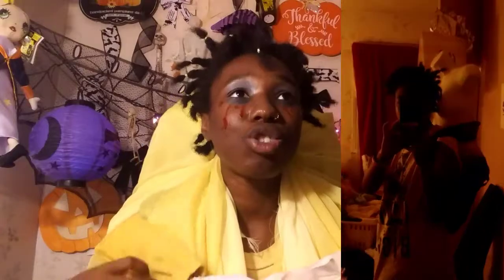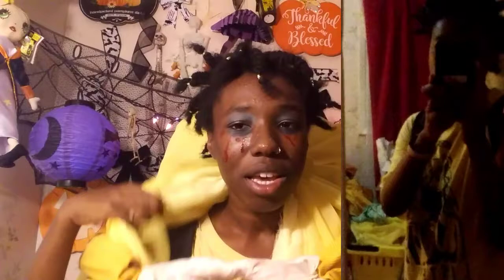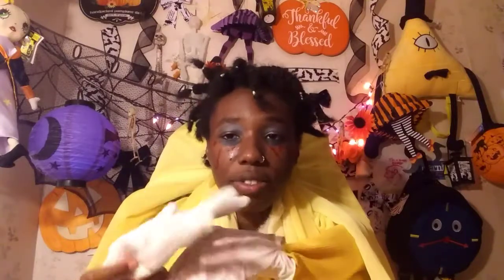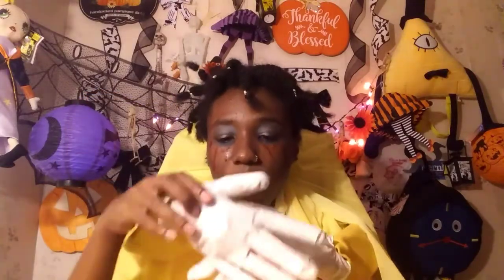I RECREATED JANELLE MONAE'S 🎃👰🏿 ANNIE BELLUM COSTUME FOR 9 ✨😳 DOLLARS - VLOGOWEEN DAY 16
VLOGOWEEN DAY 16!! ✨ I tried to recreate one of the most iconique halloween costumes ever 🦇 keyword tried 😂

📱Crisis Text Line provides free, 24/7 support via text message. Text HOME to 741741 to connect with a Crisis Counselor🤝

🎶 M U S I Q U E 🎶
Forest of Fear - Aakash Gandhi

🧡 Tessie's Teas 🍵🌿
(Black owned tea brand I've been using their products for years before I even had a channel 🥺)
🖤💔⛓️Goth/Alt/Emo/Y2k brand (they're vegan AND politically aware!)
🌸🌷💄 Support a black owned fashion brand!